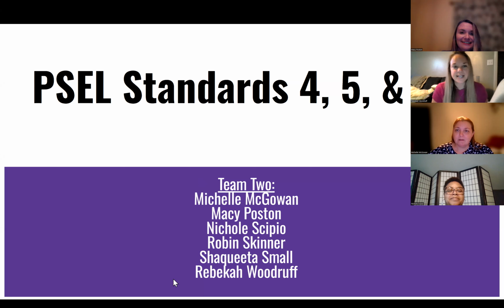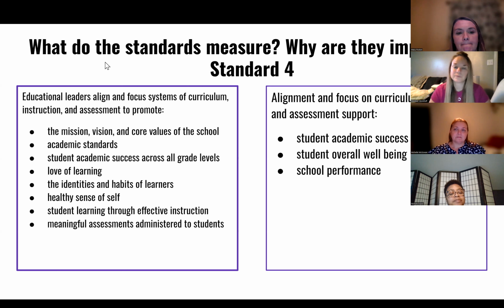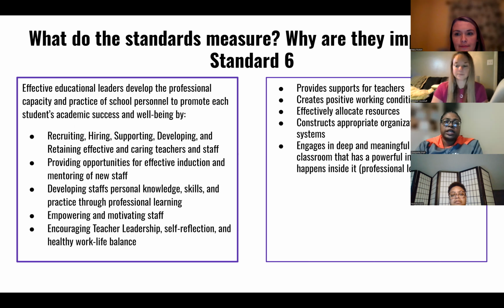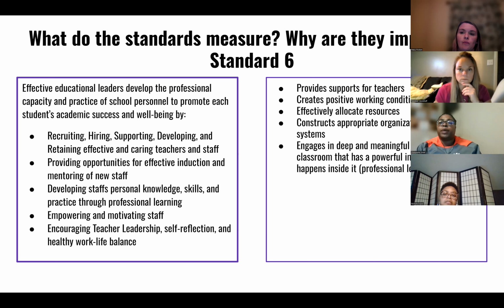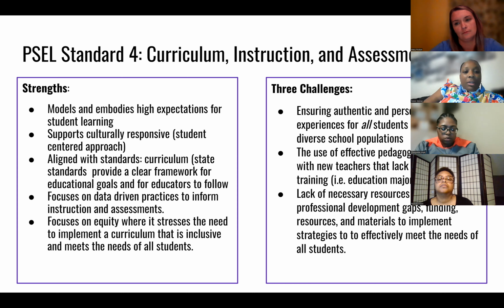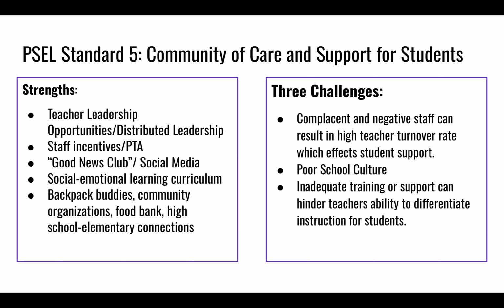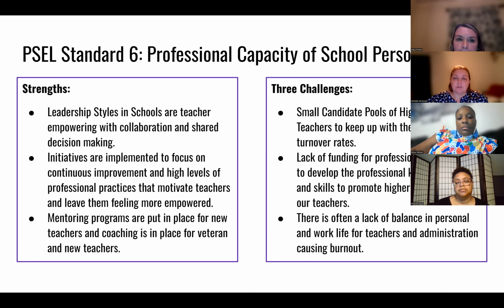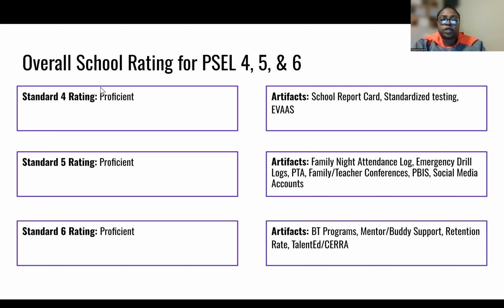PSEL Standards 4, 5, & 6